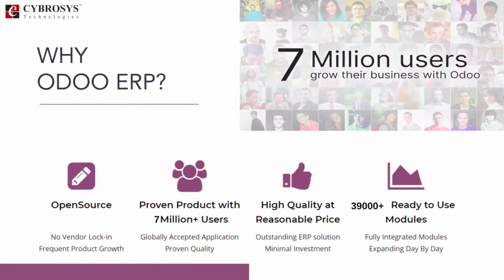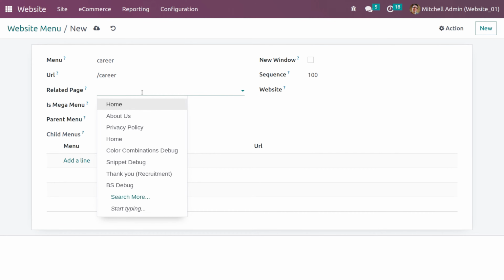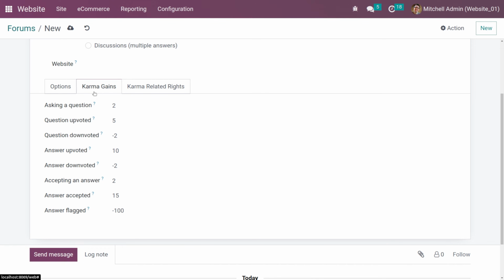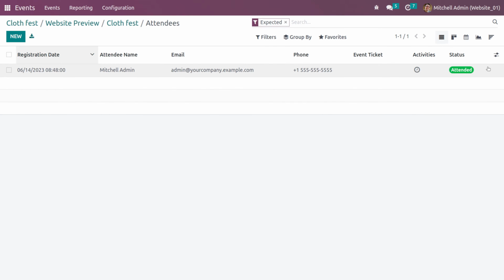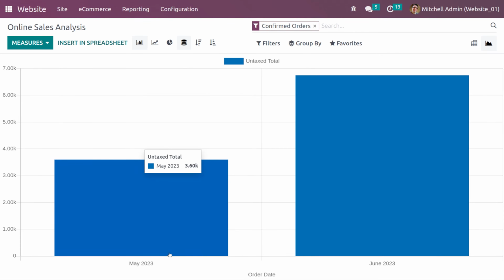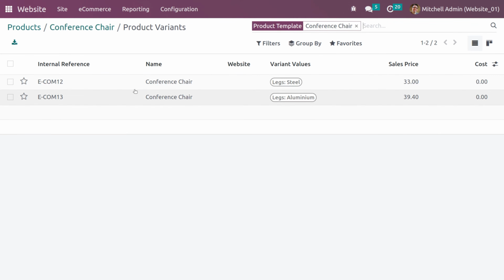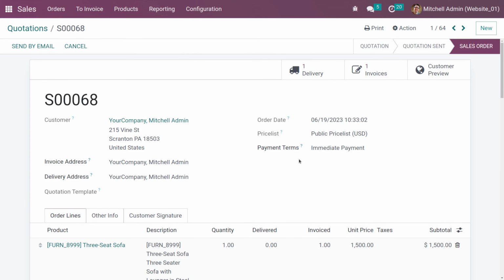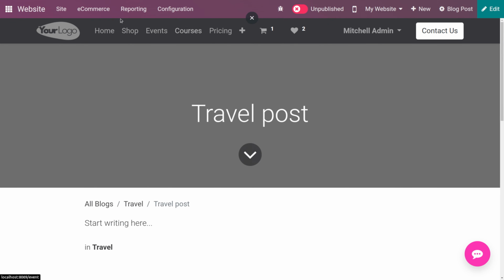Odoo 16 Website & eCommerce Webinar | Odoo 16 Functional Webinar 2023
Odoo 16 is the latest version of the popular open-source enterprise resource planning (ERP) software.

With Odoo 16's website module, users can design and customise their websites using a user-friendly drag-and-drop interface. It offers a collection of pre-built website building blocks and templates, enabling users to create attractive and responsive web pages without requiring advanced technical skills.

Odoo 16's website and e-commerce modules provide a comprehensive solution for businesses looking to establish a professional online presence and efficiently manage their online sales operations.